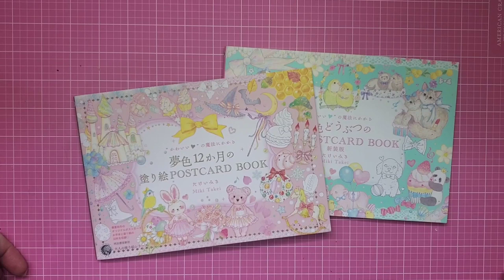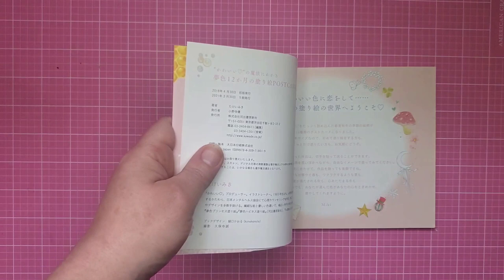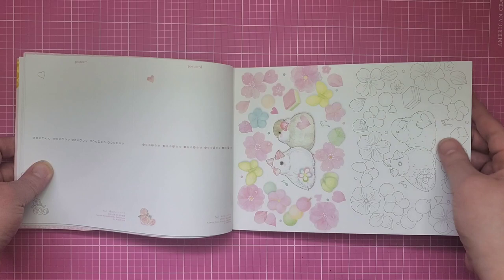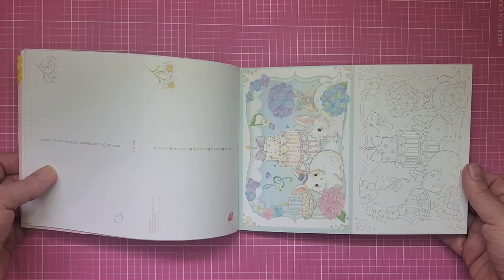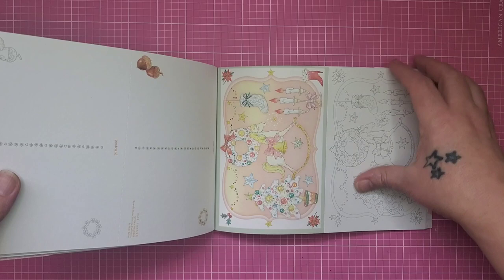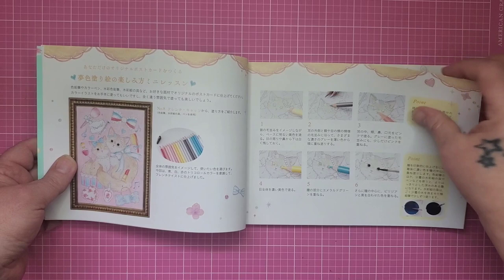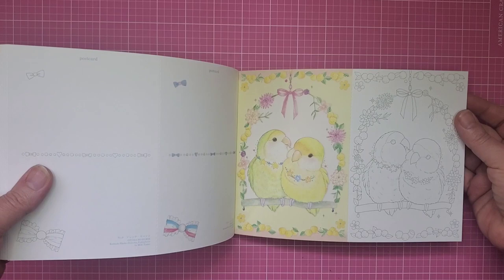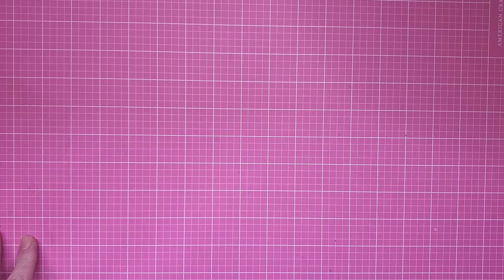Japanese Postcards by Miki Takei | Flip Through | Adult Coloring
A flip through of two Japanese Post Card books illustrated by Miki Takei.

The intro music and any music I play during my videos was created by Riley Adams. They accept commissions for personalized channel music.